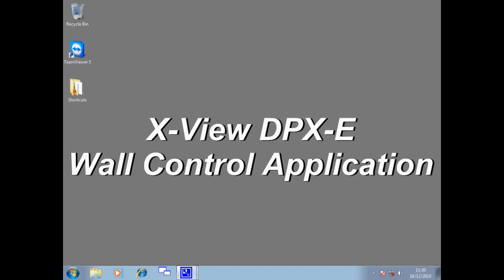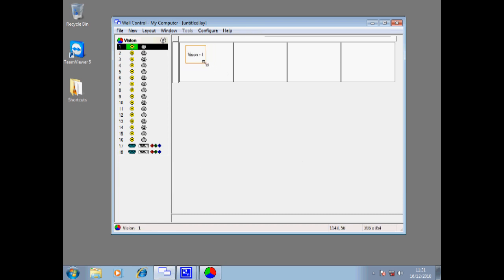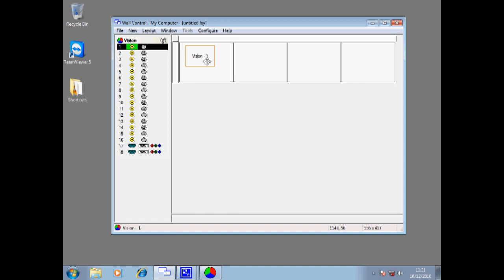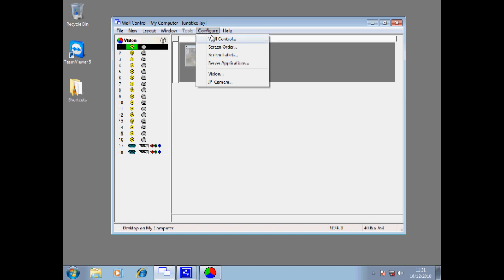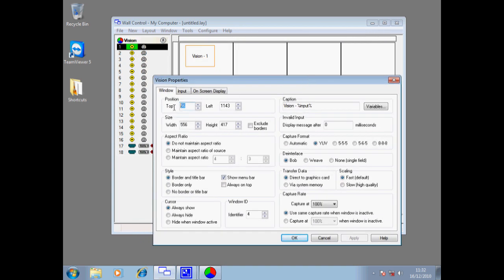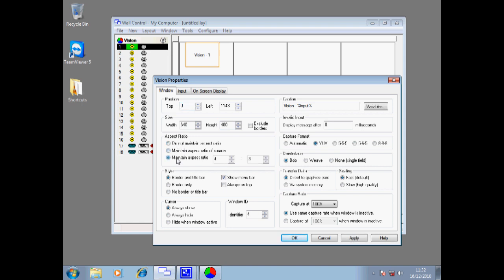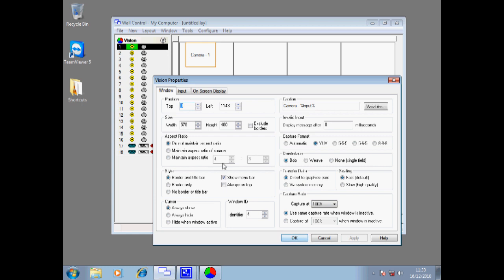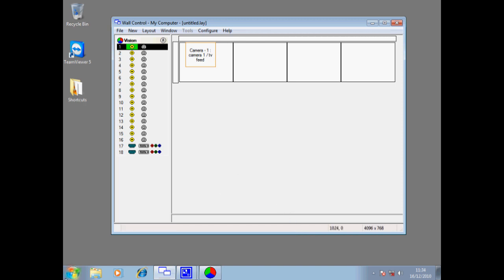X-View Videowall & Multiviewer Wall Control Sw-Part3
Video Wall control application software for X-View DPX-E Videowall and multiviewers. Part 3, explains how to change input modules and wall control settings..